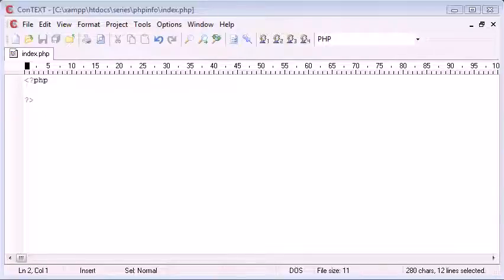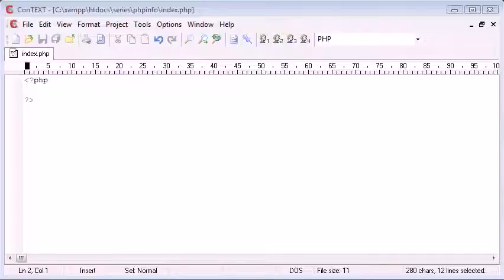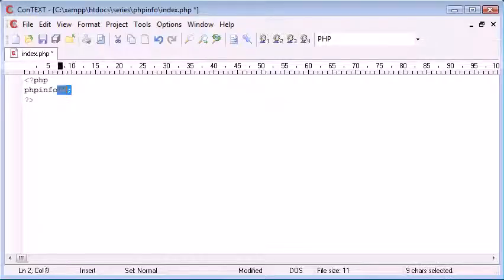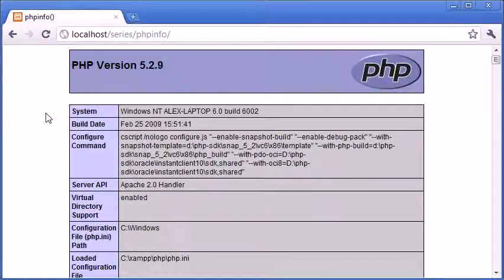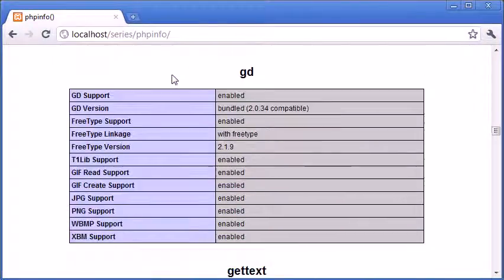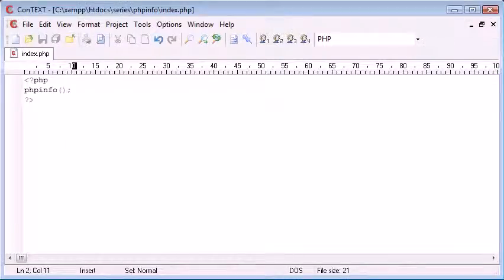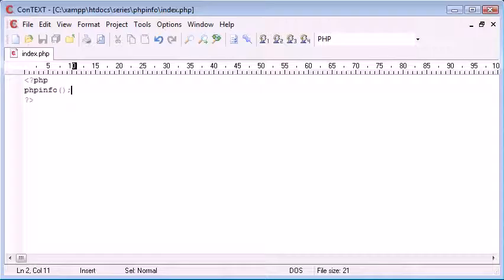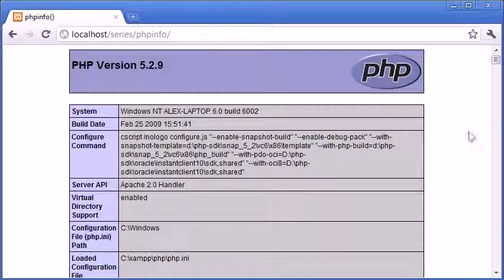Beginner PHP Tutorial 6 The phpinfo Function YouTube